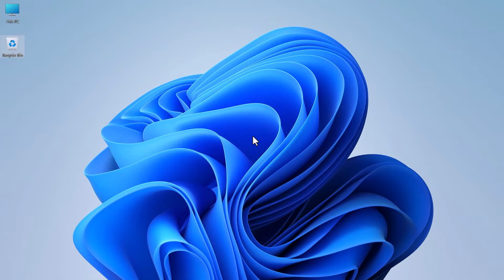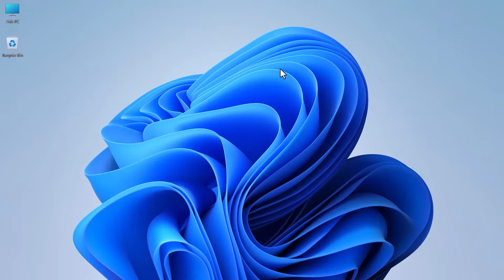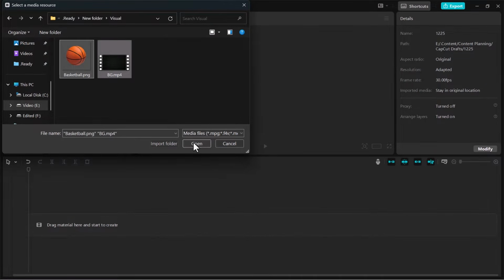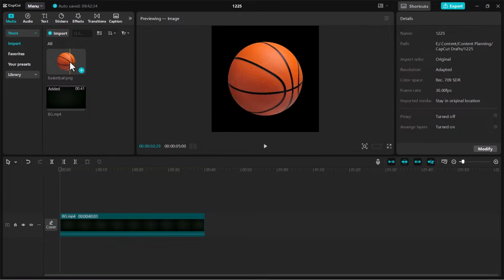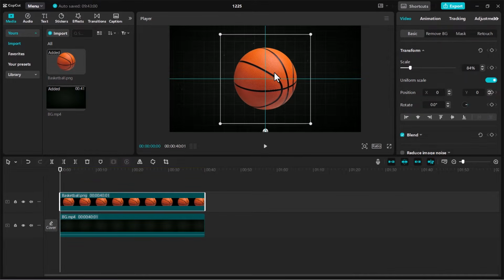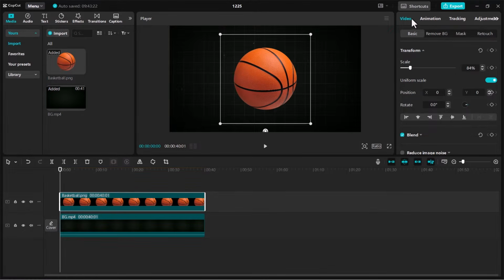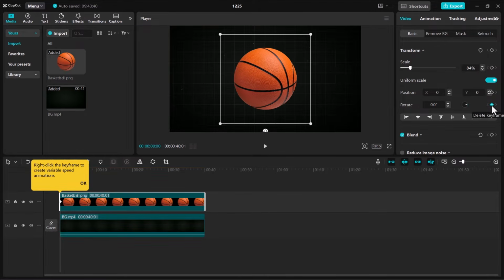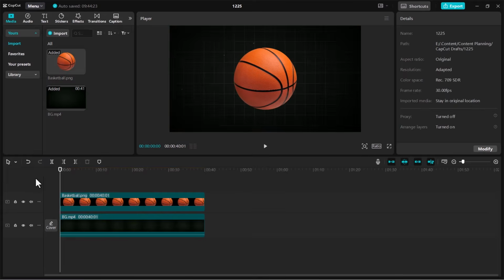How To Make An Image Rotate In CapCut PC 2026 - Spin An Image In CapCut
Learn how to make an image rotate in CapCut PC with this step-by-step guide for 2025. Discover techniques to spin an image in CapCut PC, create rotating wheel animations, and animate elements with smooth rotation effects. Whether you're looking to rotate videos or images, animate a 360-degree spin, or make objects spin seamlessly, this tutorial covers everything you need to know. Perfect for adding dynamic rotation animations to your projects in CapCut PC.